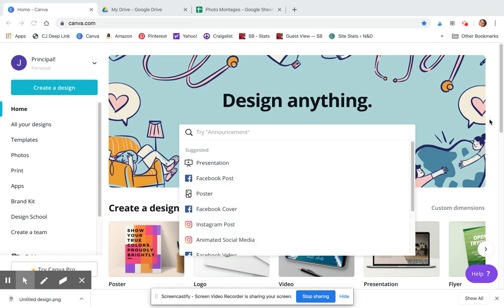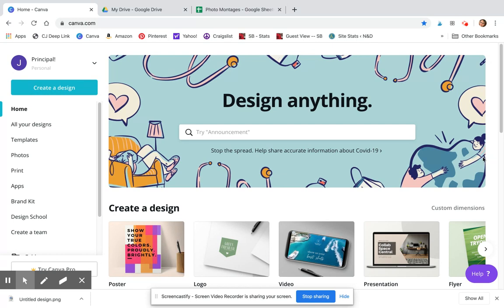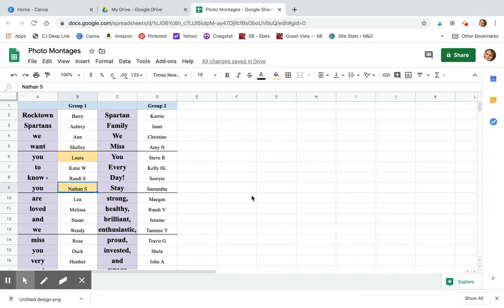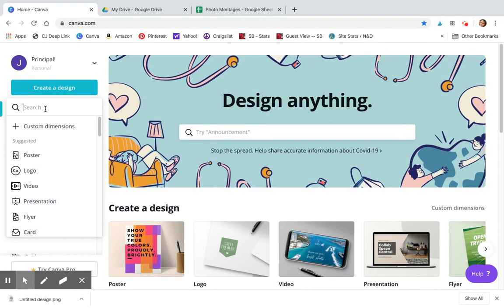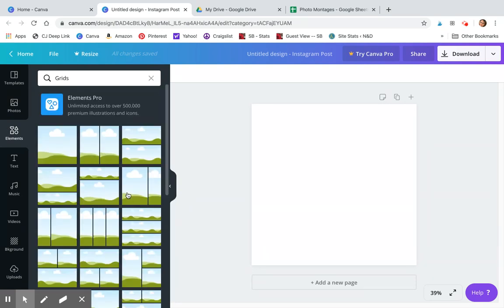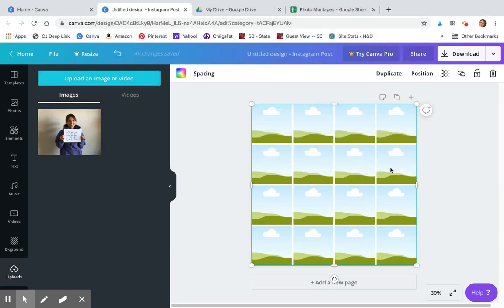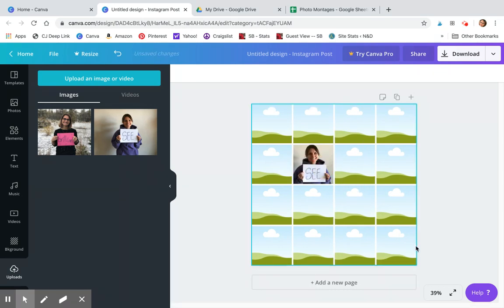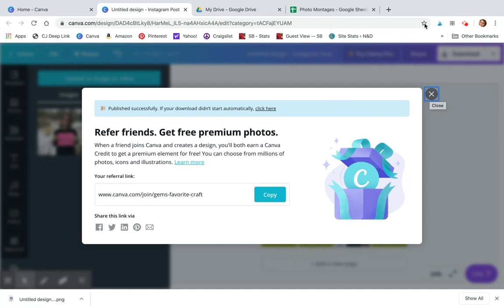FREE! How to Create Photo Montages in Canva - Great for Principals, Teachers, and Educators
Super Canva FREE Photo montages! Make them in seconds on this website! Save time and money. Perfect for teachers, principals, coaches, educators and more using Canva for educators.

Perfect for principals, vice principals, dean of students, secretaries, counselors and more. Elementary, middle or high school perfect!

for more Principal Productivity and Staff Morale tools! Home of the Principal's Social Media Toolkit

Canva is an outstanding platform for creating beautiful graphics for your school - promotional items, social media posts and more.

Create photo montage grids of your staff, students and friends using Canva.  Awesome for educators!  This is a great way to communicate positive messages to your students and staff.

We used this to create positive messages for our students during the 2020 COVID school shutdown.